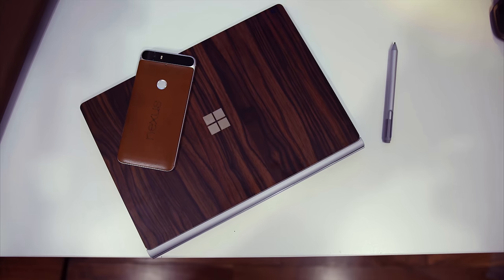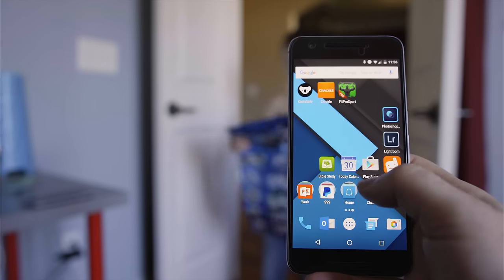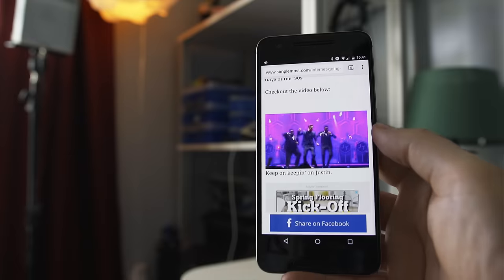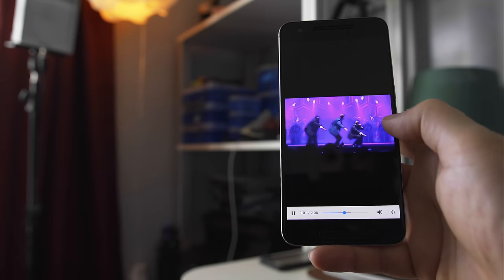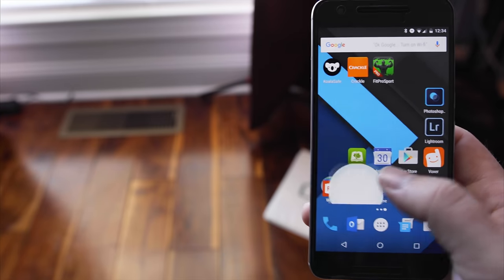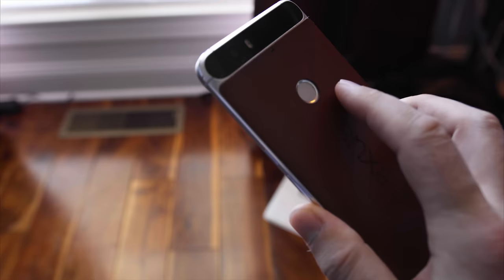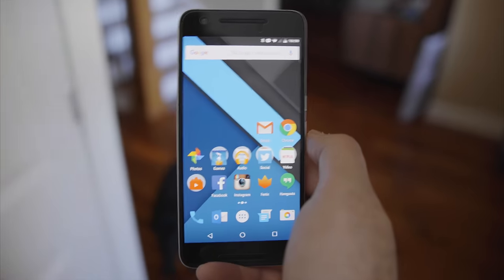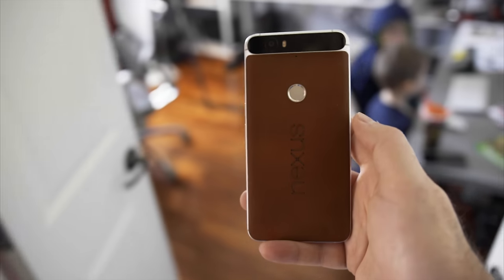Top 5 Things I hate about the Nexus 6P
The Nexus 6P is the best Android phone on the market right now but it is not without its flaws...